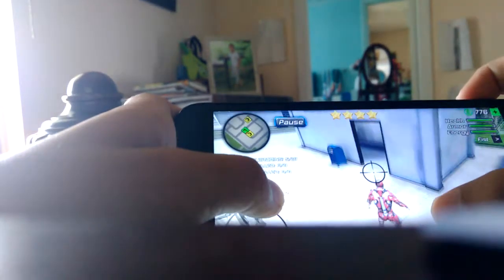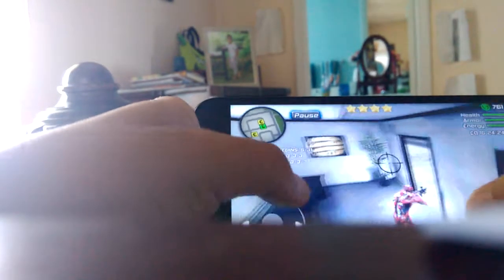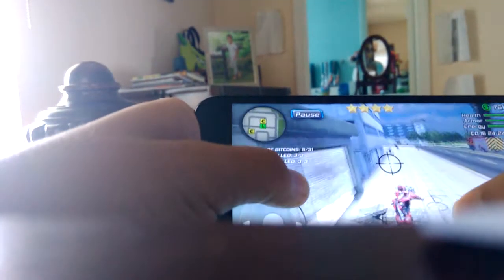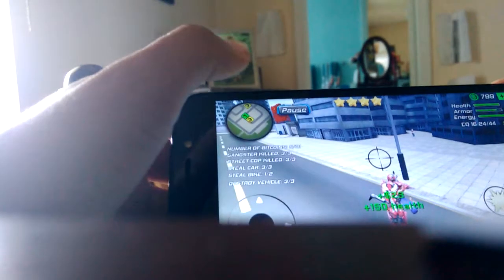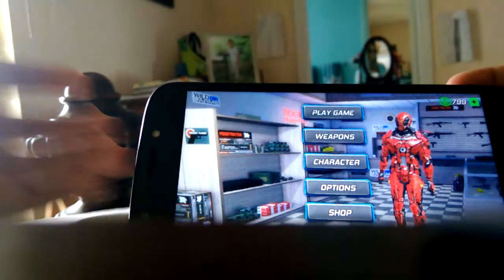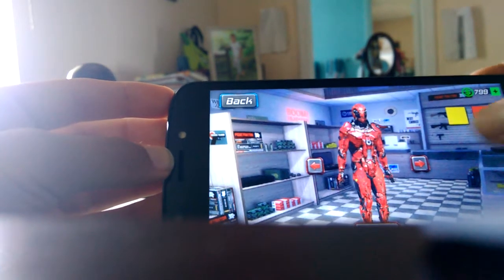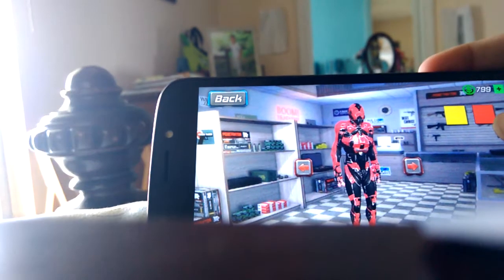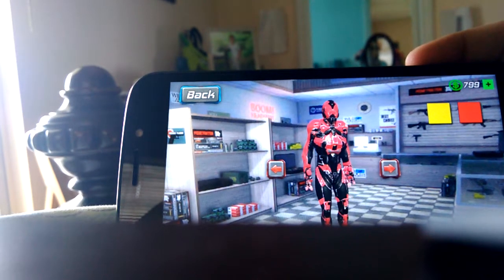Mecha. Robot. On. Ios. Freddie games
Robot game review